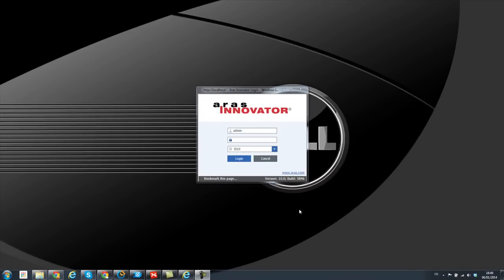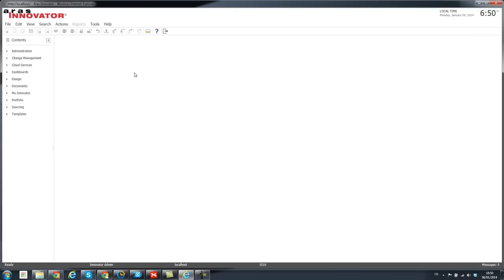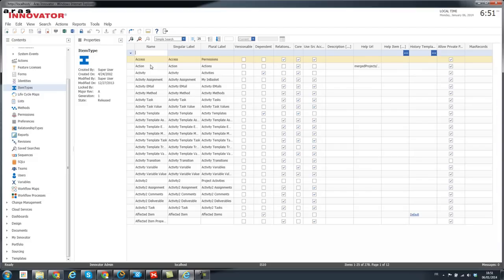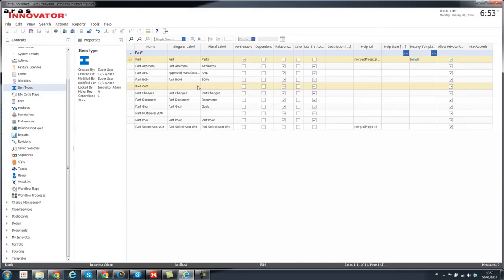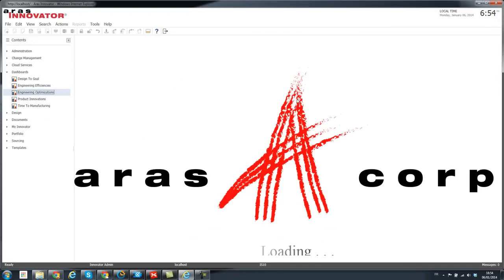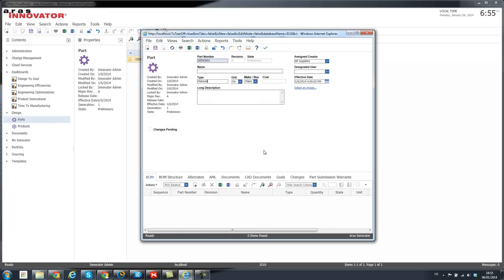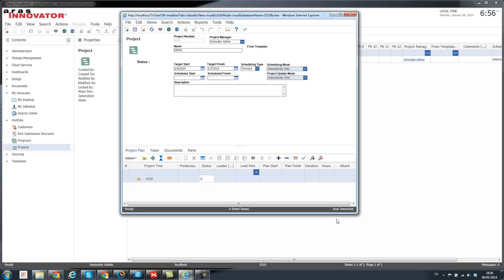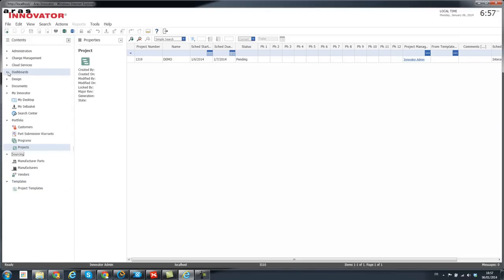aras innovator 10 PLM Solution quick presentation